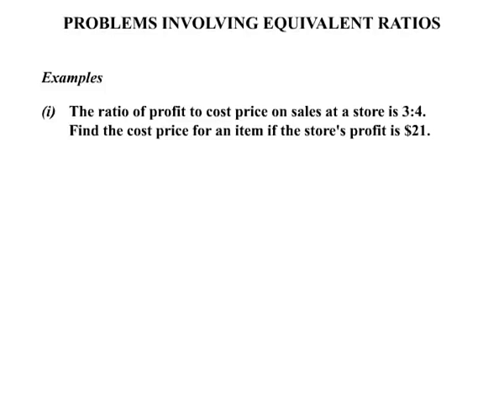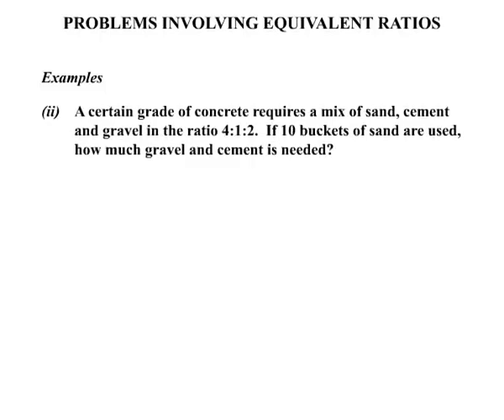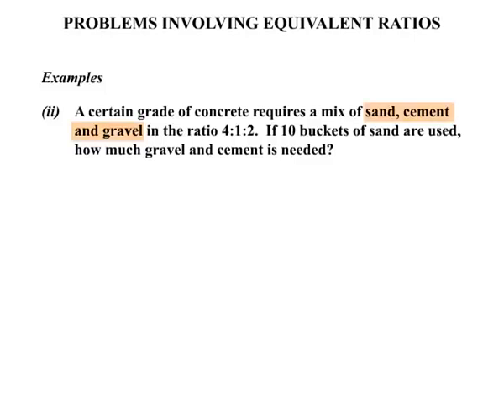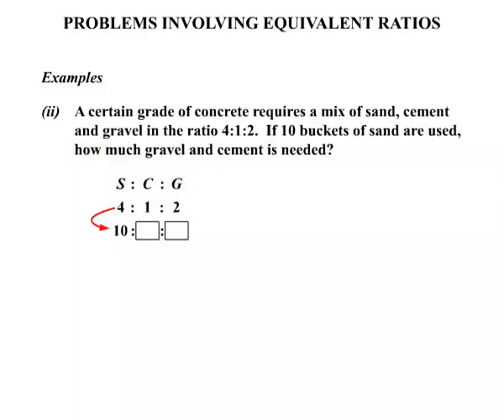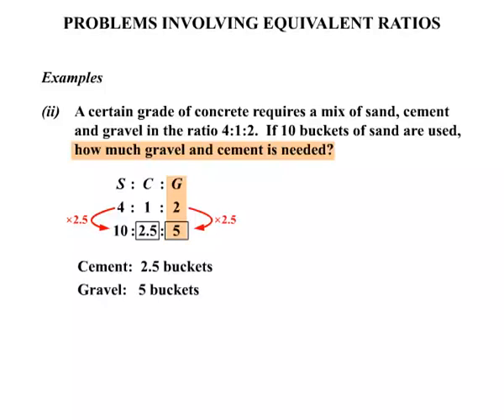Year 11 and 12 General Maths - Equivalent Ratios